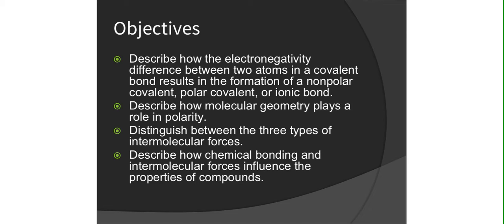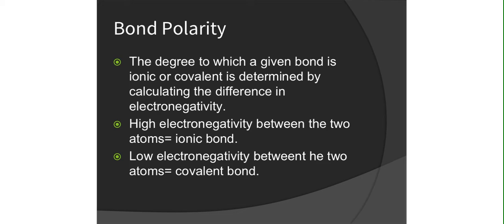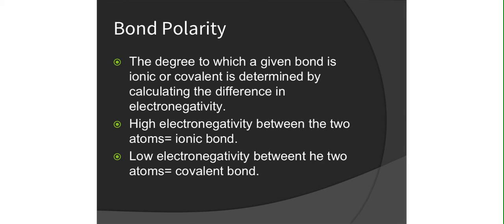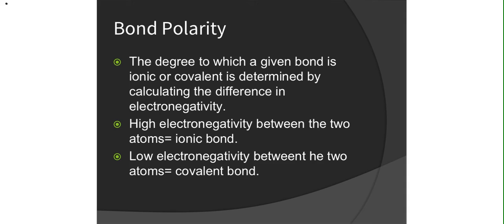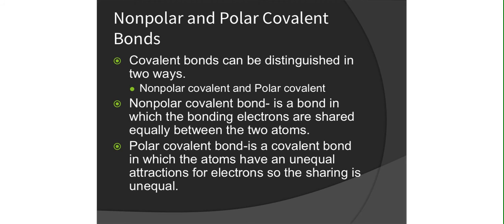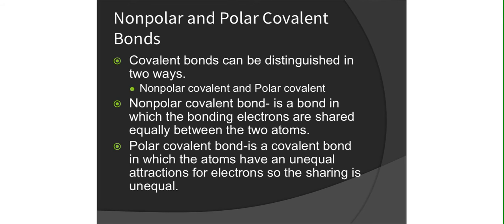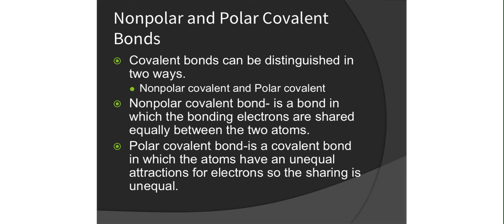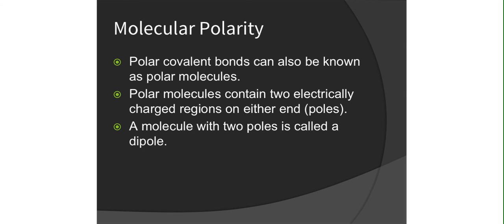Polarity and Intermolecular Forces Pt 1